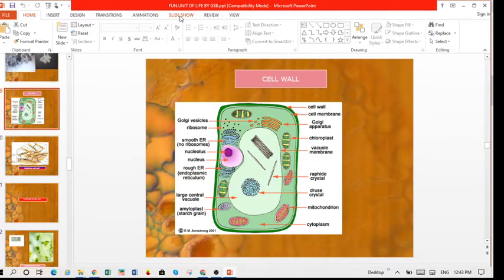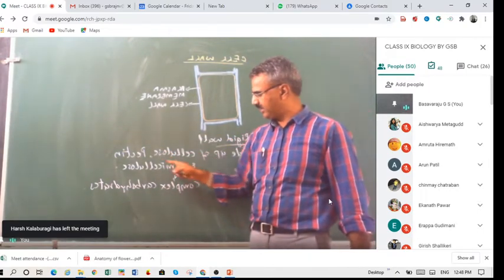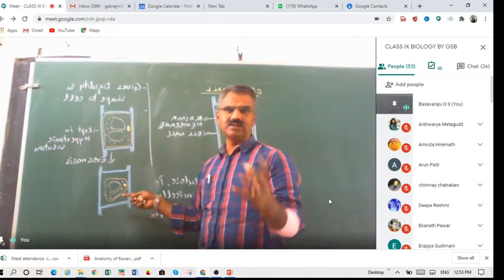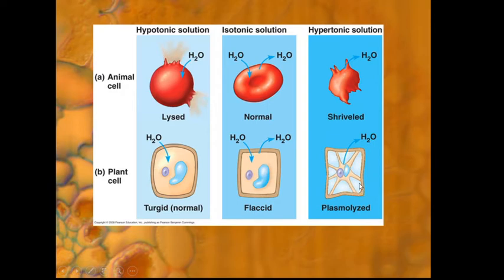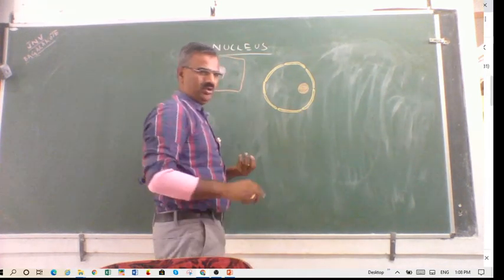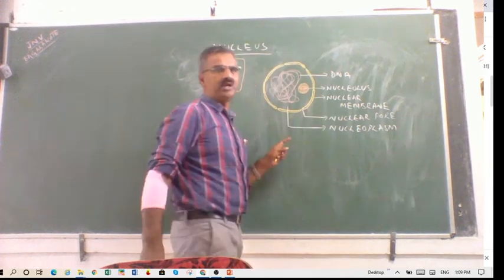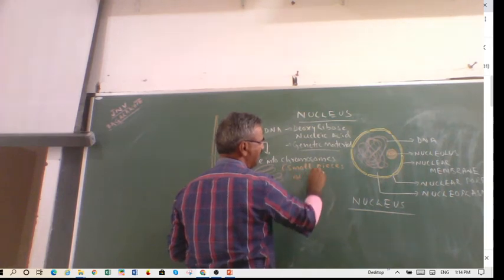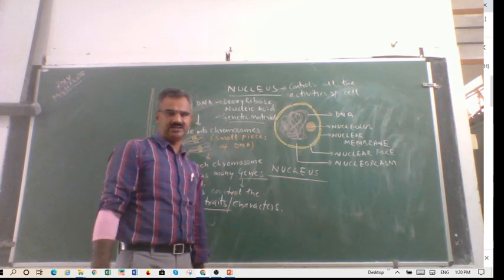CELL WALL AND NUCLEUS